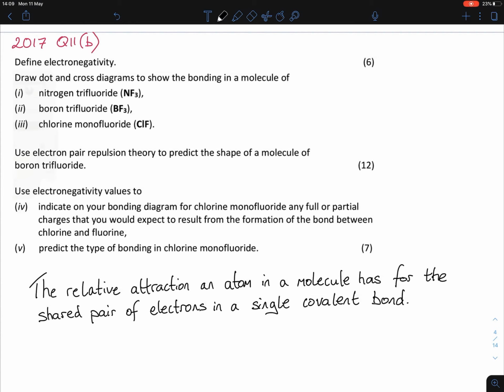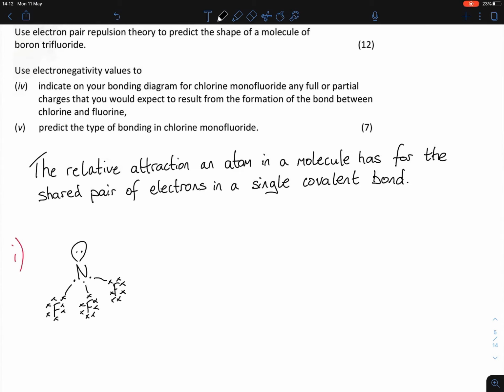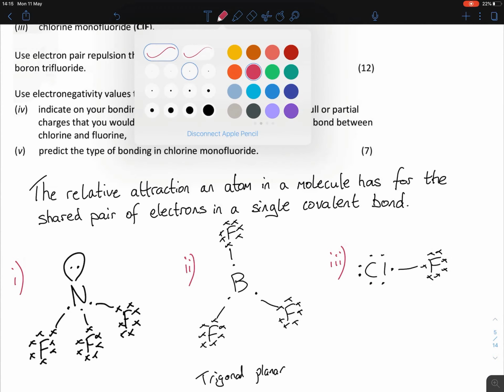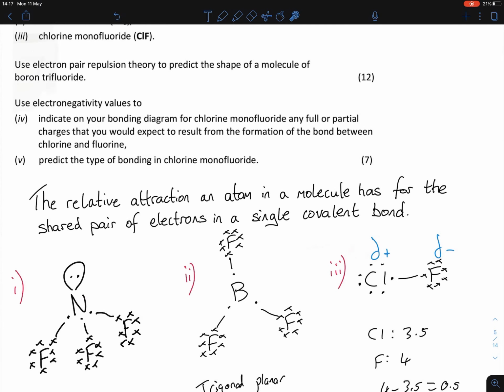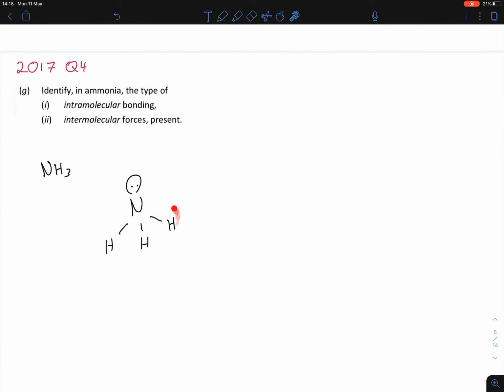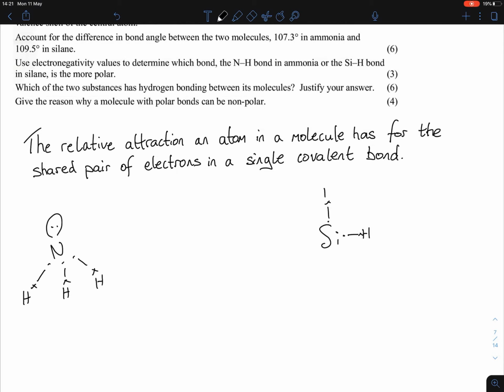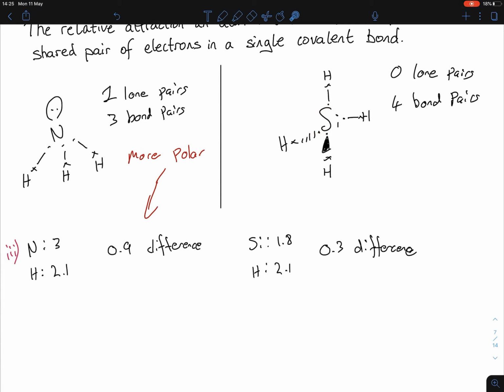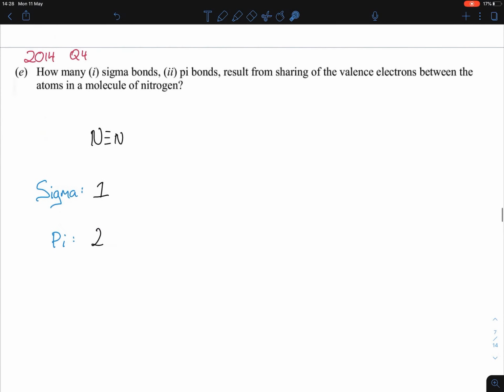Chemical Bonding 2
0:00 Intro
0:15 2017
11:00 2014